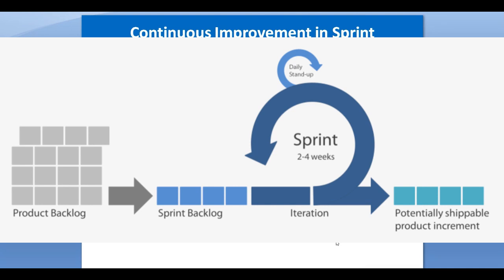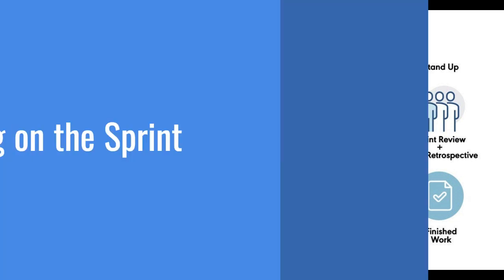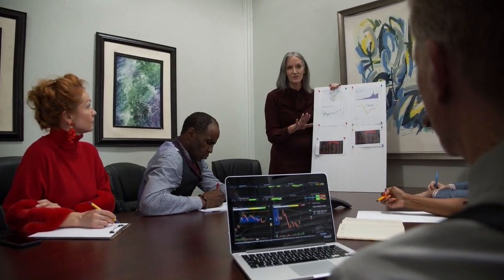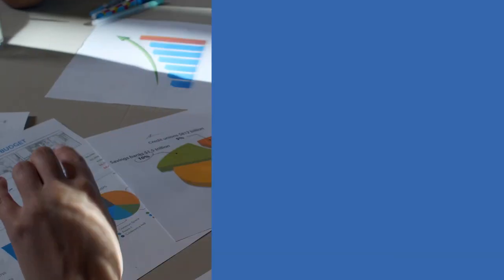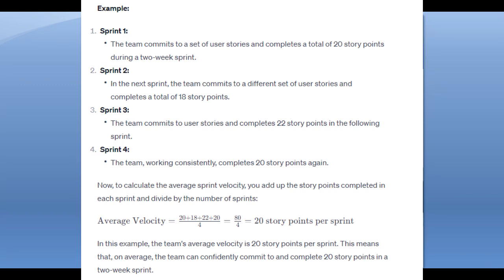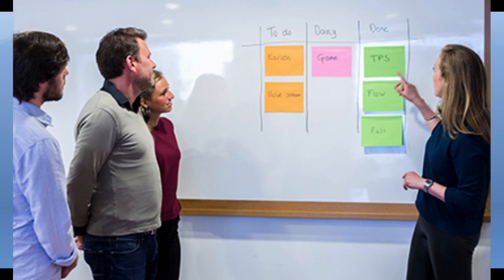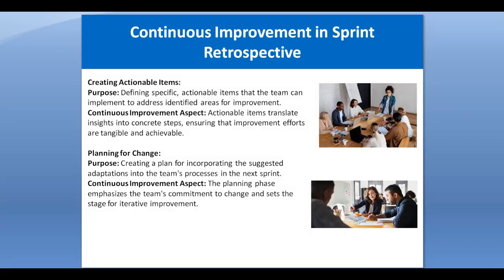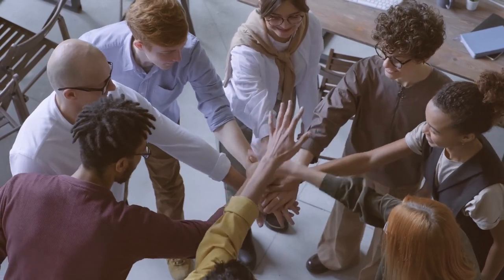Continuous Improvement in Sprint Retrospective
Continuous improvement is a core principle in Agile methodologies, and it plays a crucial role in the context of a Sprint Retrospective within the Scrum framework. The Sprint Retrospective is a dedicated ceremony at the end of each sprint where the Scrum Team reflects on its performance and identifies opportunities for improvement.